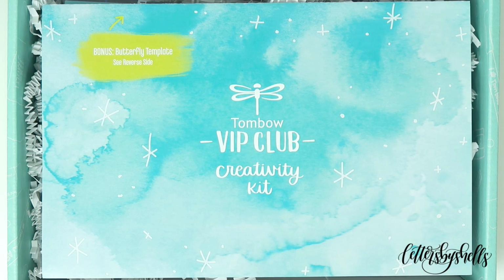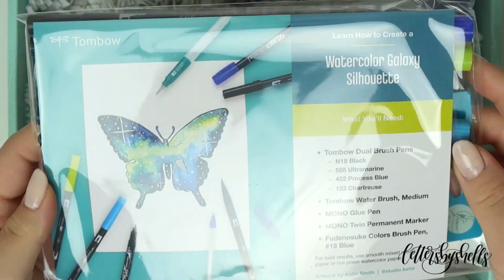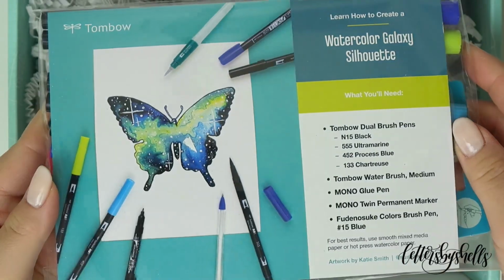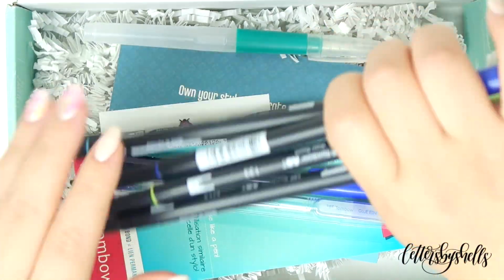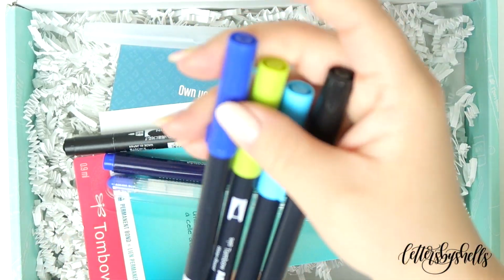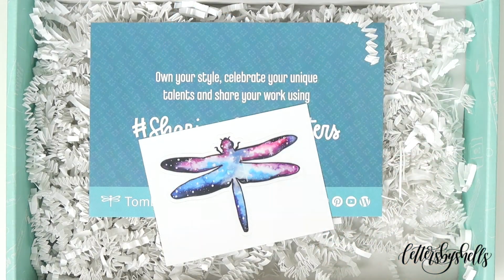Unboxing Video | Tombow VIP Club Box Feb 2020 | Creativity Kit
Hey friends! Today, I am excited to share Tombow's VIP Club Box for the month of February!

Learn Lettering with me!

SHOP MY NEW BOOK. My book all about Brush Lettering to iPad Lettering is finally here!

This is not an additional cost to you, but helps small businesses like my channel to continue to do what I love and create these fun videos. Thank you for your love and support!